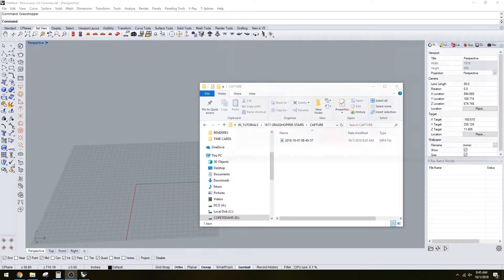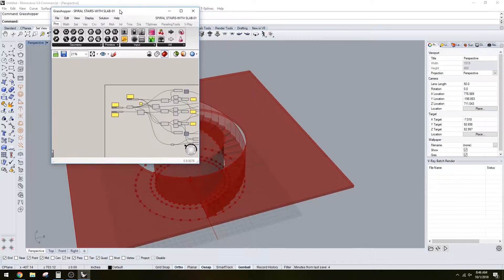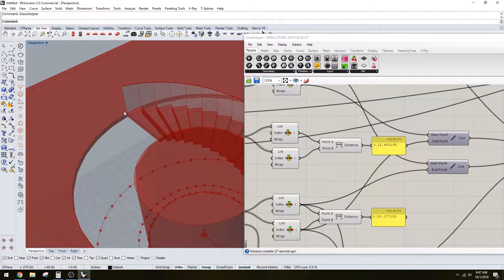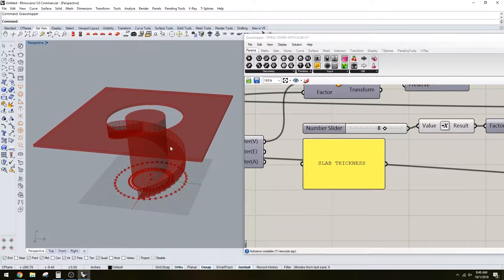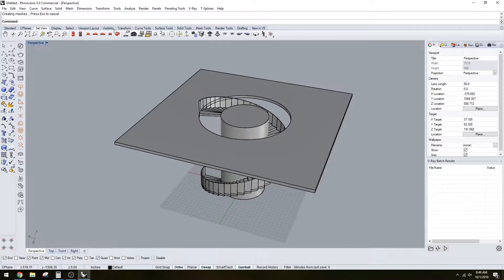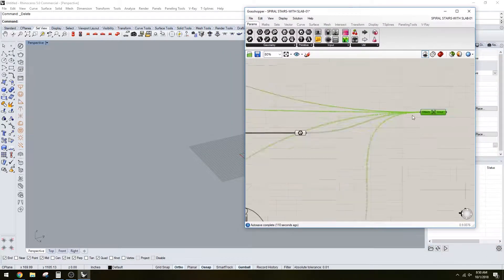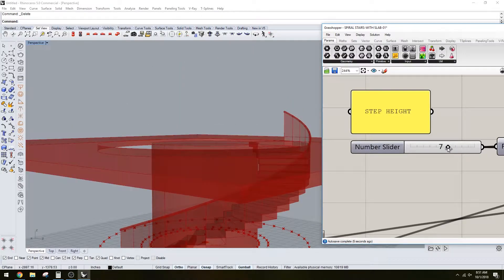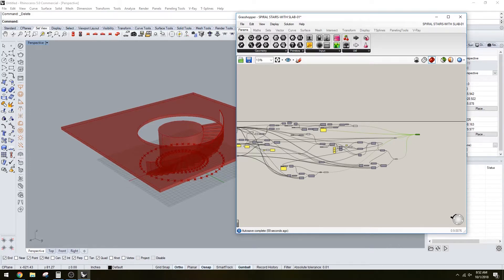Grasshopper for Rhino 3D 3d Spiral staircase with grasshopper parametric script in Rhino